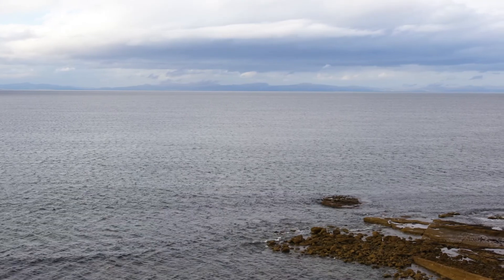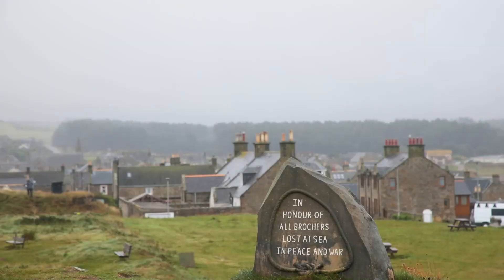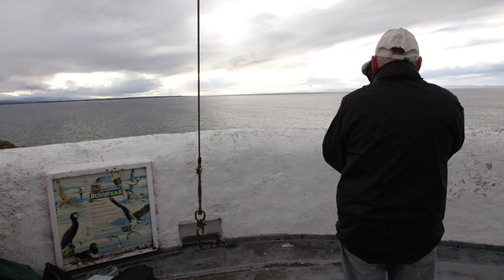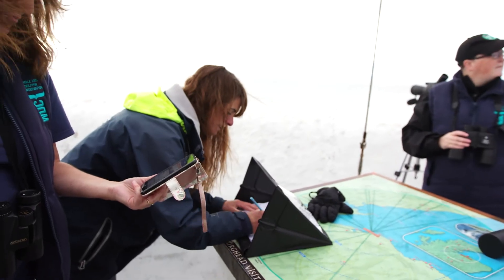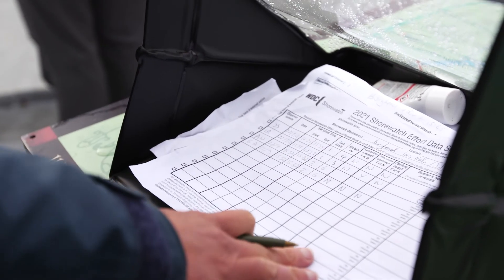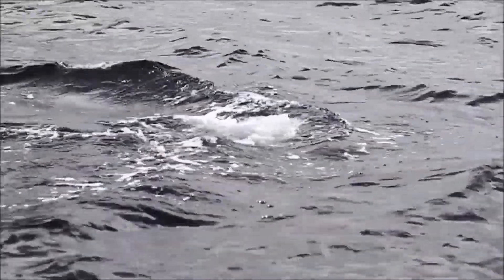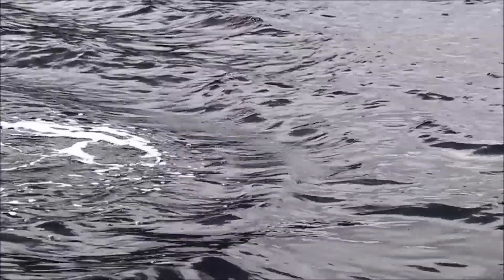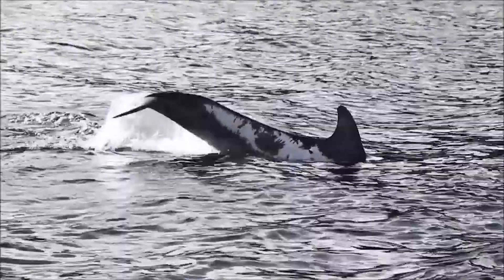WDC Shorewatch - citizen science in Scotland | Whale and Dolphin Conservation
Watching whales, dolphins and porpoises in the wild is a privileged experience and everyone has their own unique encounters with these amazing creatures. WDC collates sightings of whales, dolphins and porpoises, collectively known as cetaceans, from all around Scotland.

Sightings are becoming more frequent as awareness of whales and dolphins increases and it remains important to maintain a record of every sighting. These records help us build an archive of their movements and give an indication of the where whales and dolphins choose to make their homes within Scottish waters.

It is only by increasing our understanding of these creatures that we can effectively protect them. Our network of trained volunteers are watching out for whales and dolphins from specific Shorewatch sites around the Scottish coastline.

Why not become a volunteer for Shorewatch and help us collect vital sightings data. Full training will be provided.